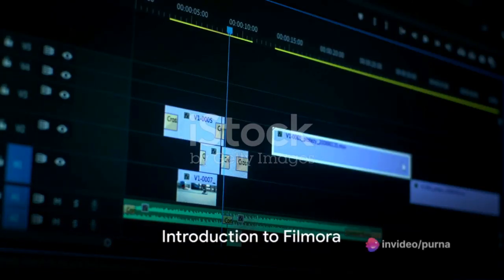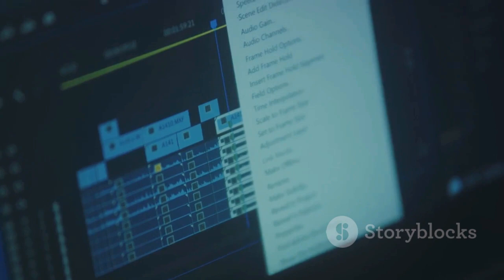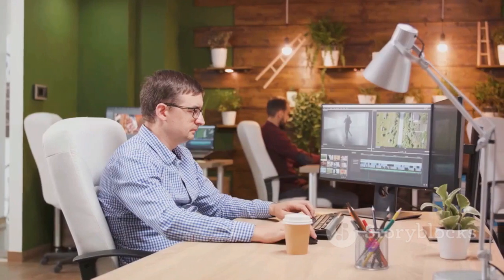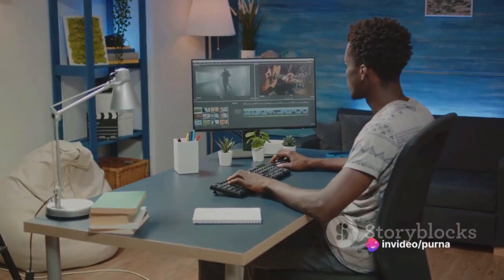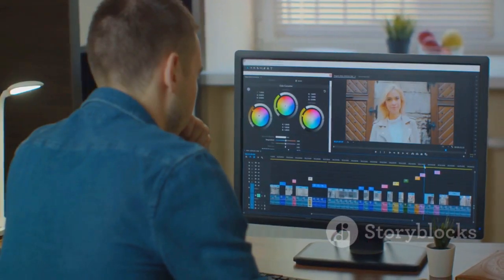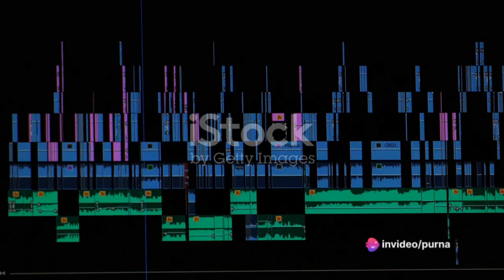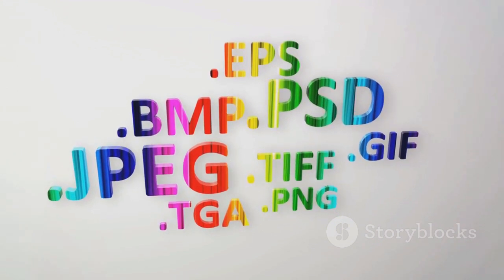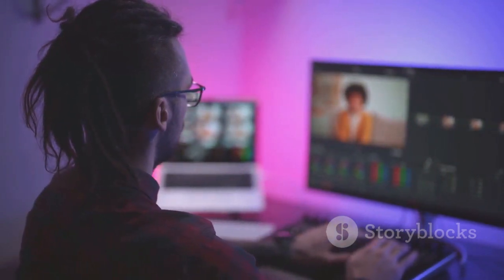tips editing videos with filmora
editing video with filmora its esay to be creator video